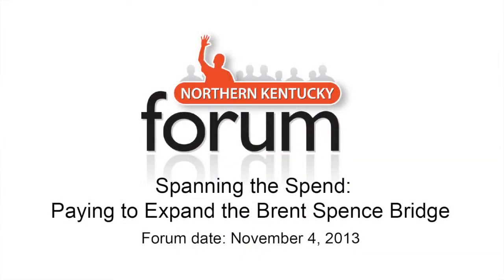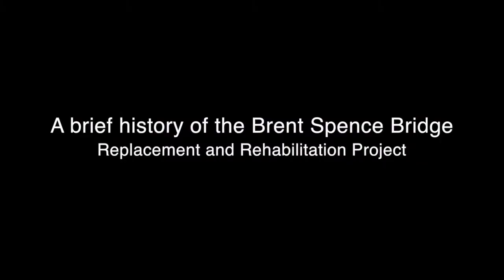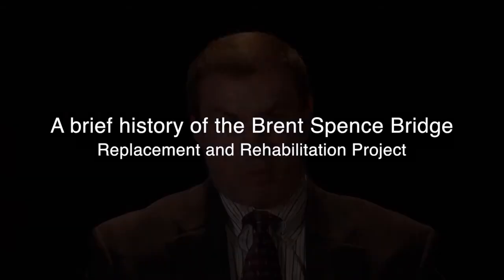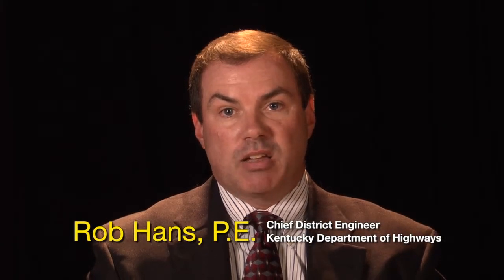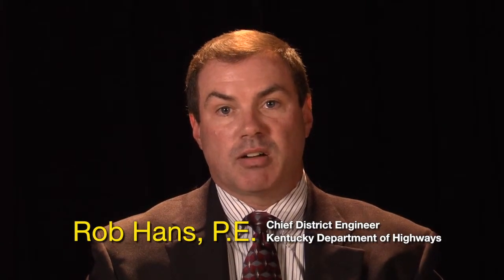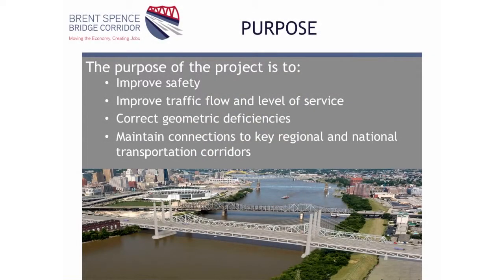NKY Forum I-71/75 Corridor History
A history and current status report on the I-71/75 Corridor project. This lecture is preparation for the November 4, 2013 Northern Kentucky Forum event.